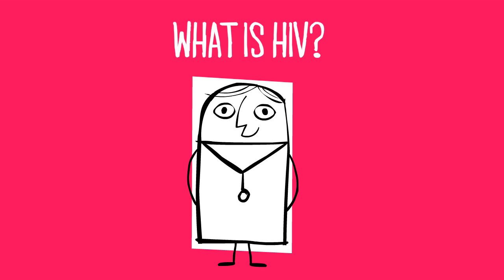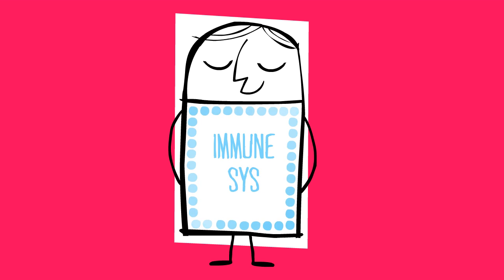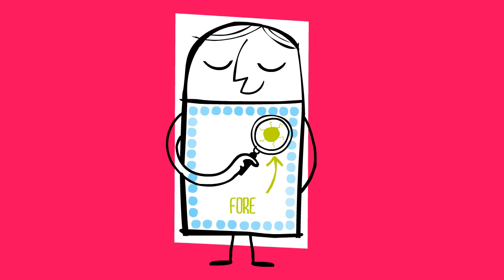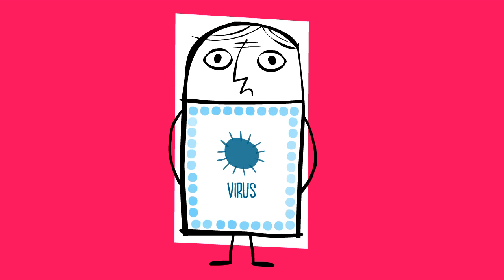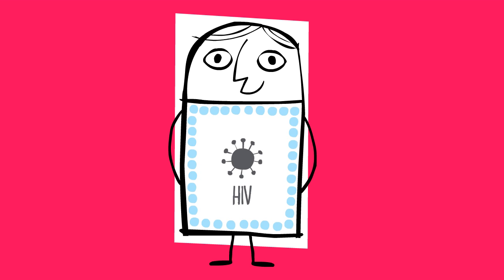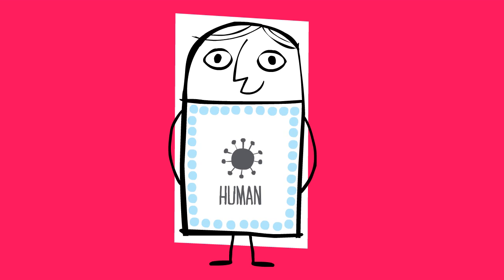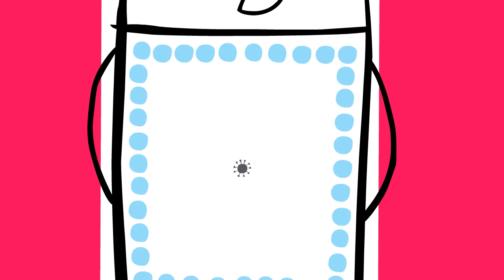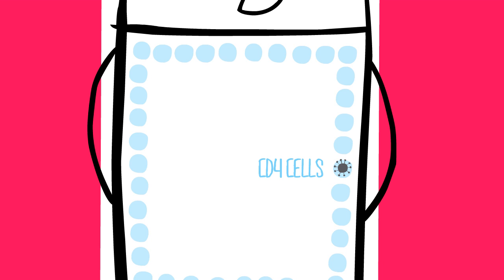What is HIV? - Body & Soul Charity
Are you looking for factual, interesting videos for World AIDS Day 2014?

Body & Soul, a leading UK charity supporting children, young people and families living with and closely affected by HIV, presents the basic facts of HIV.

This animation is ideal for people with a limited knowledge of HIV, children, students, teachers and families looking to talk to their children about HIV.

Visit our learning factory on the website to learn more about HIV